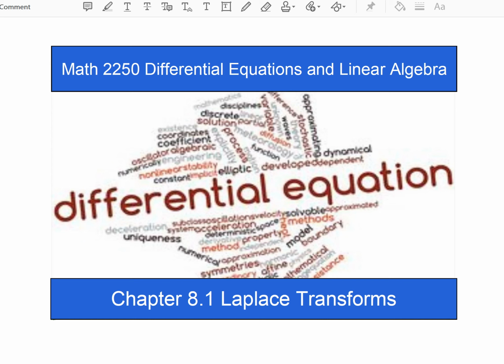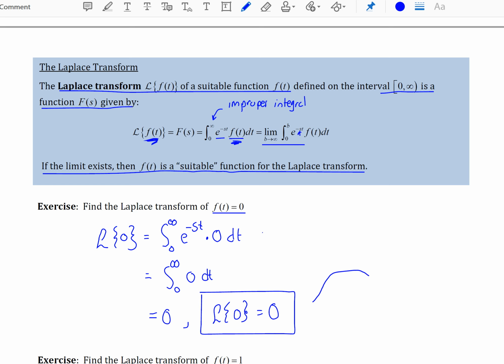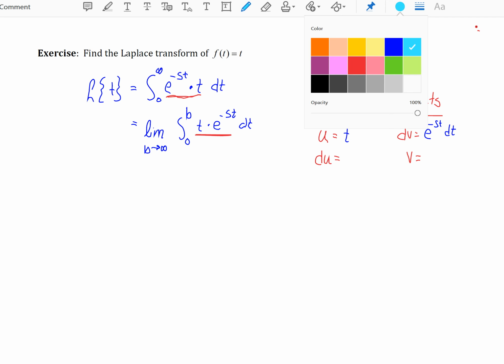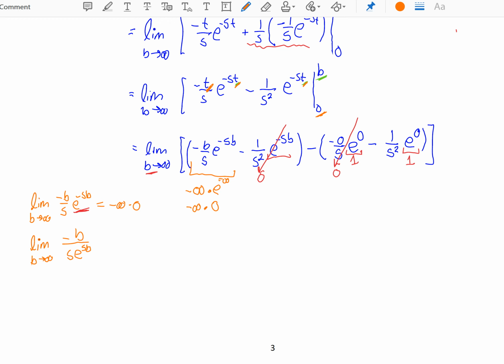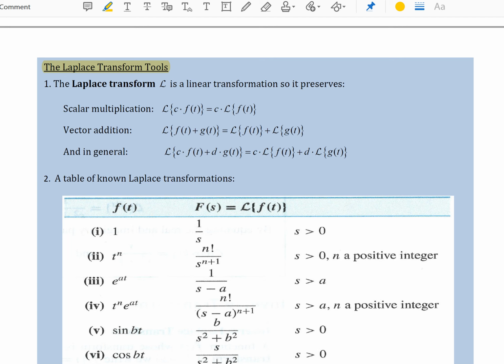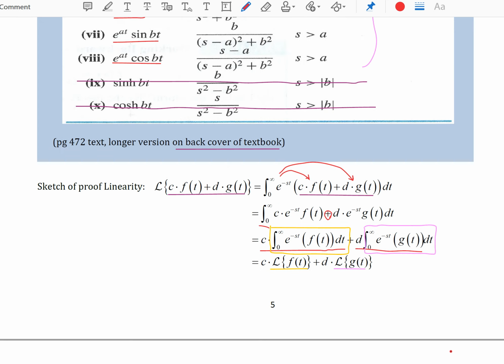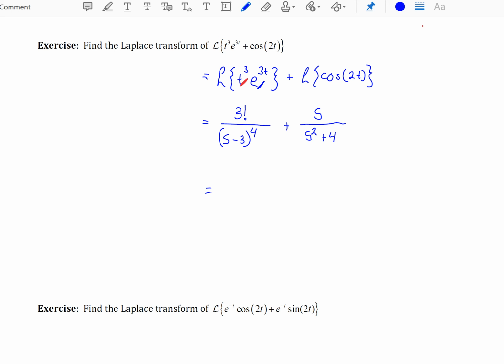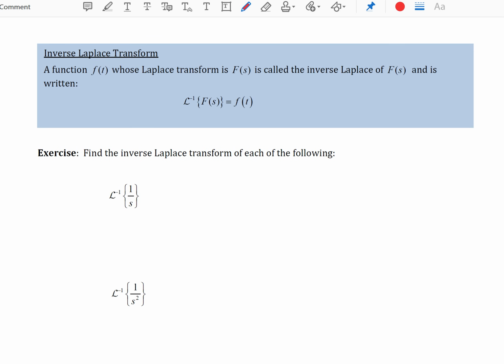Chapter 8.1 Laplace Transforms